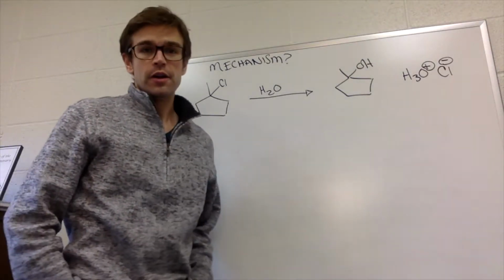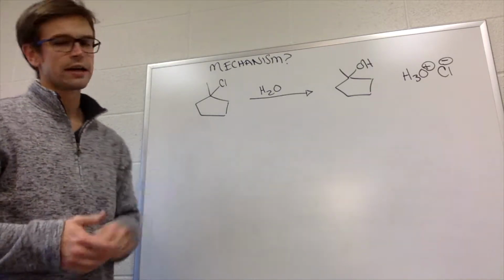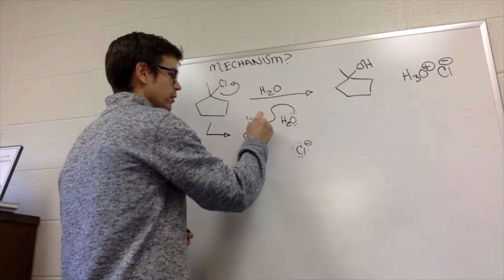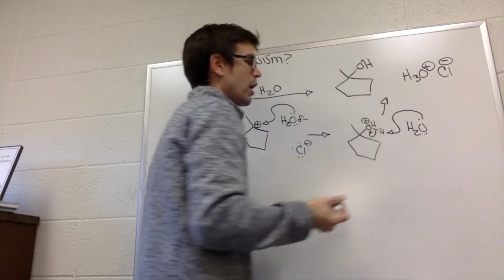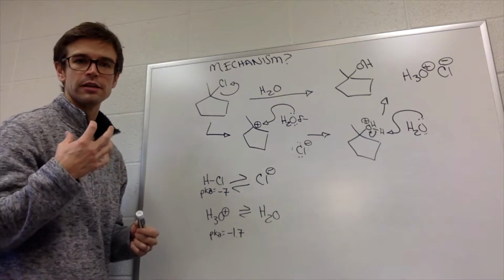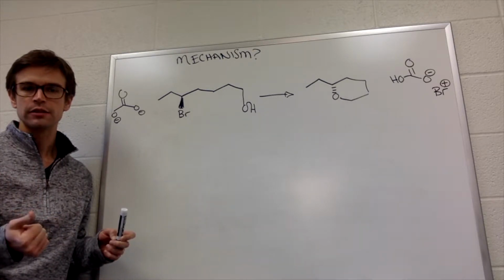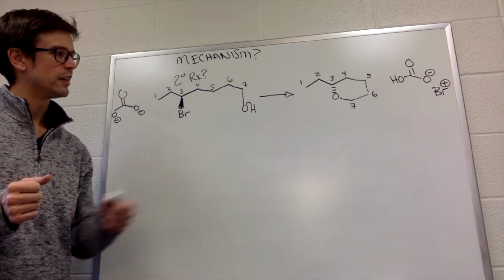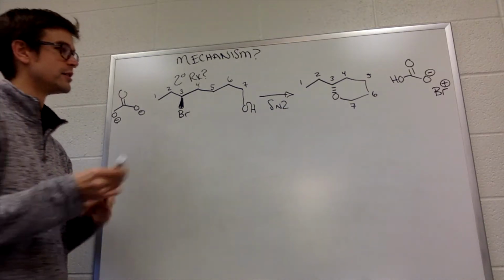Substitution Mechanism Practice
Practice with substitution mechanisms.